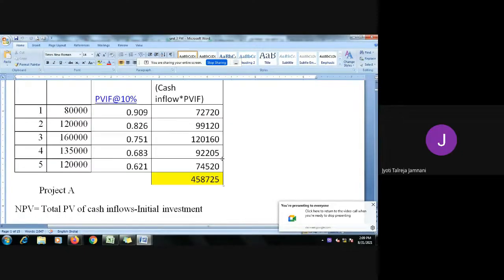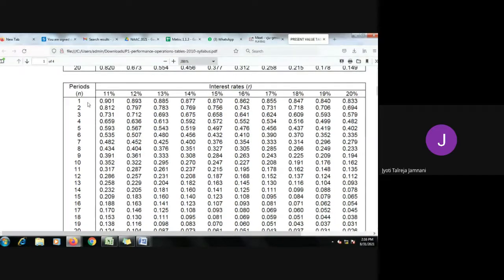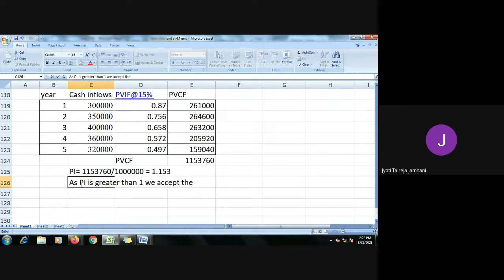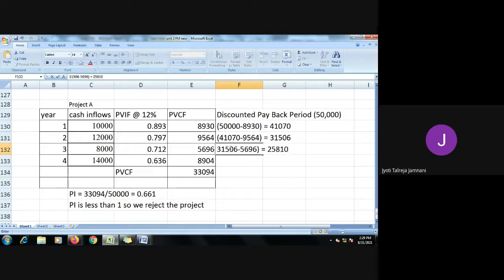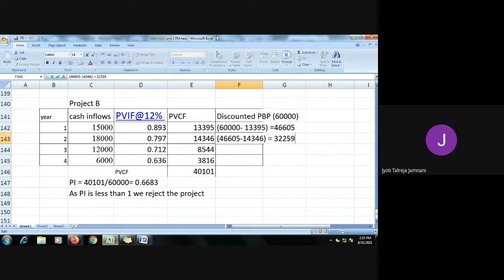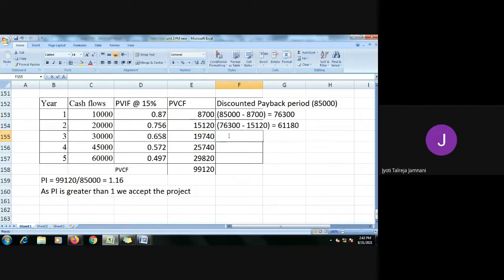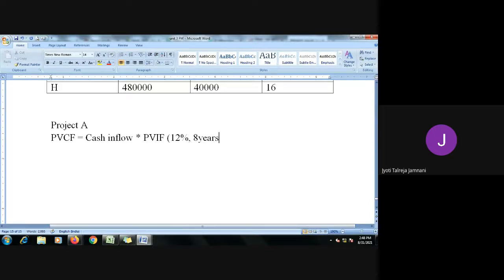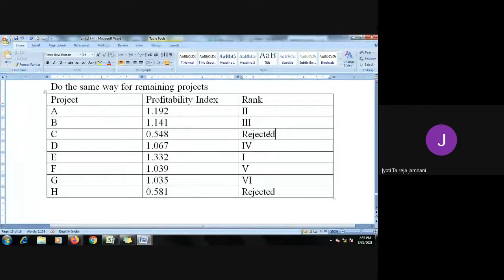Profitability Index and Discounted Pay back period